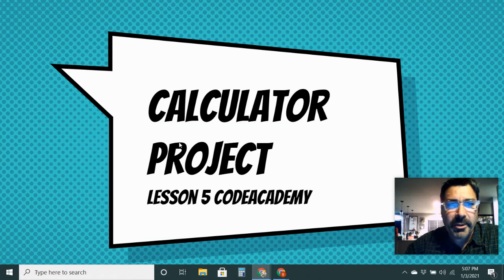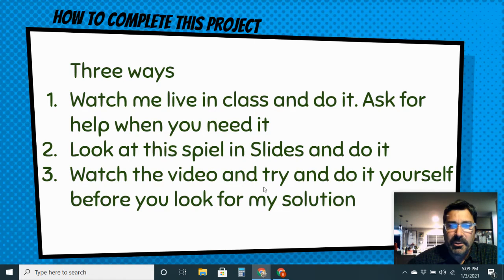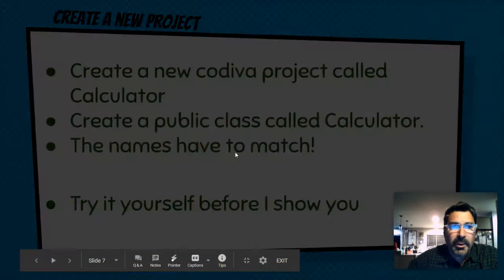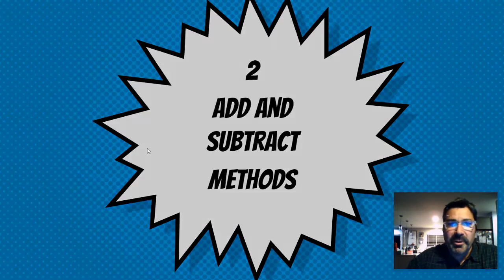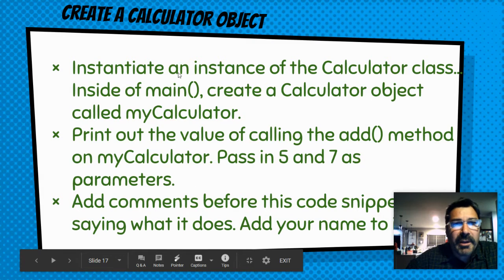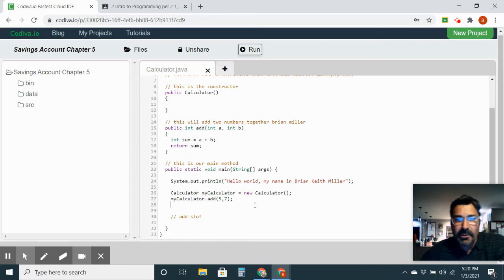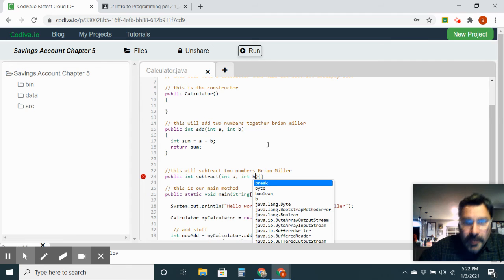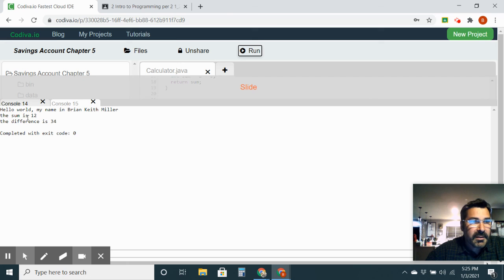Create Sound Effect in Twisted Wave